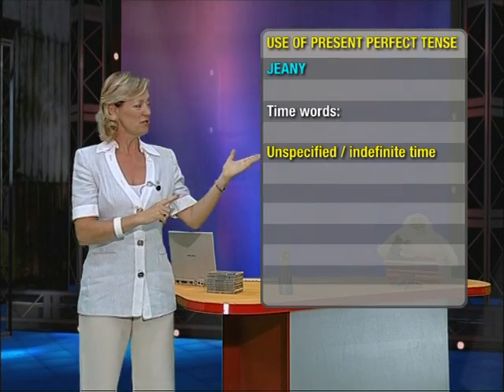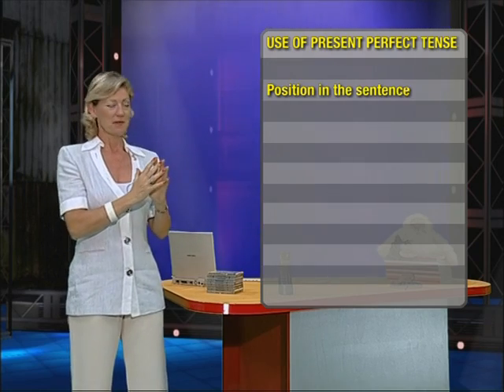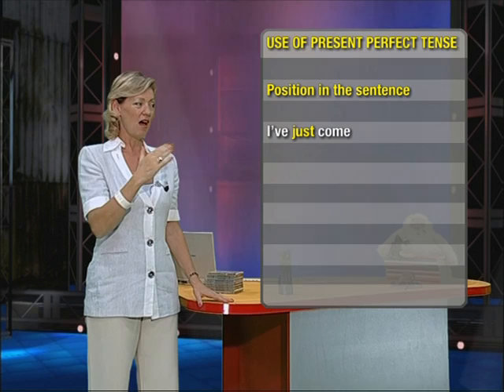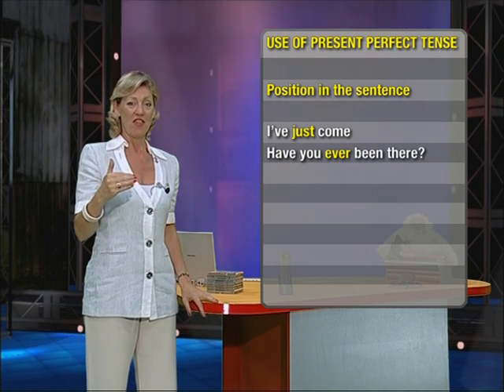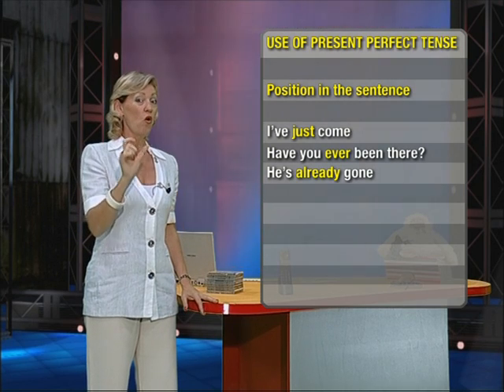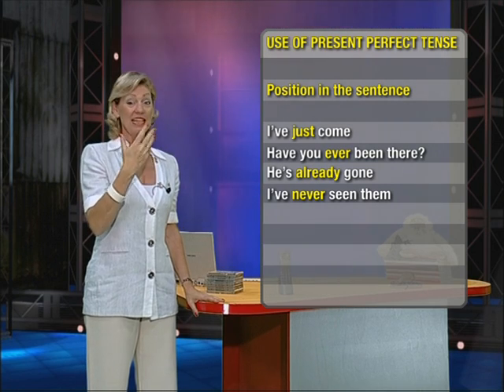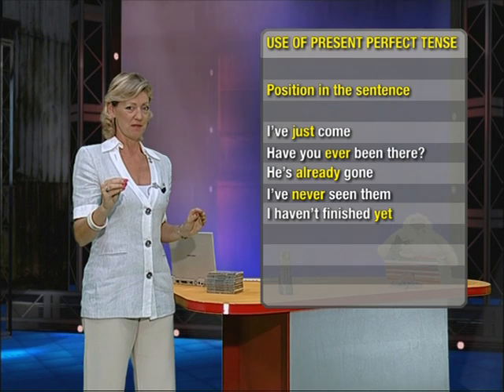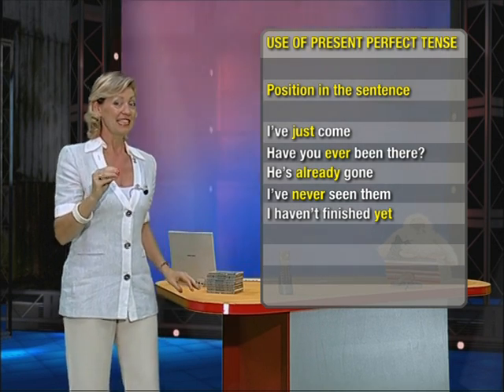Present Perfect JEANY